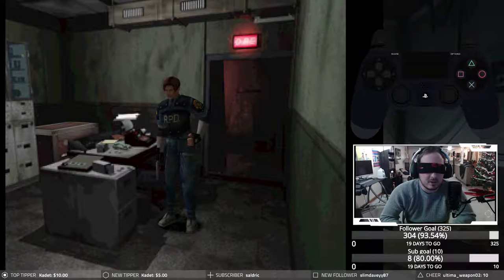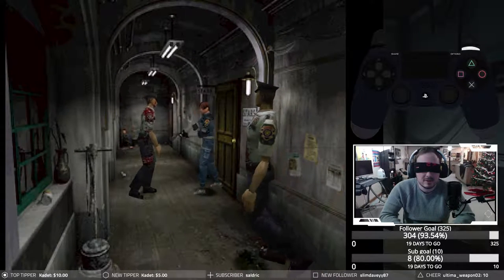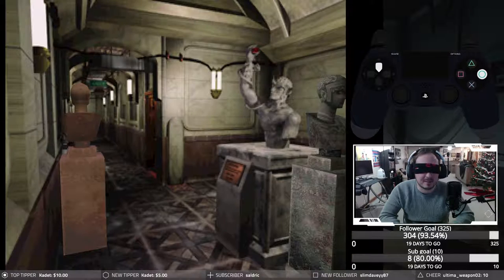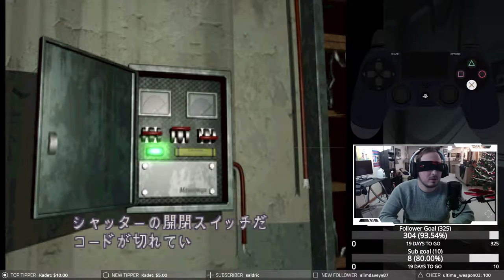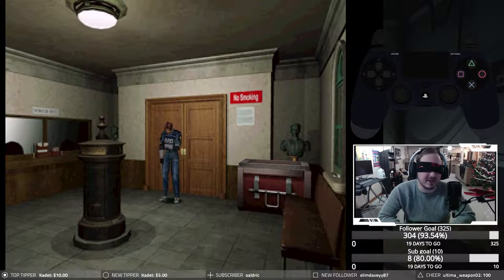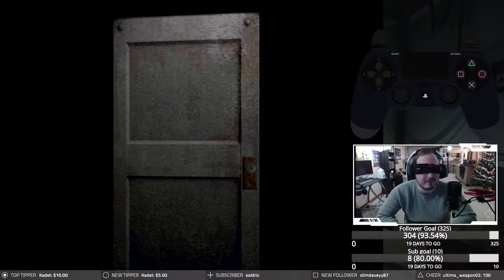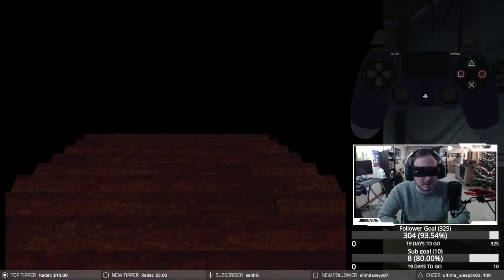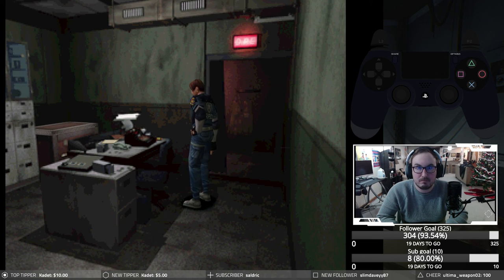Resident Evil 2: Leon A (Blindfolded) Segmented Run - Part 3 | The Leviathan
Hey guys! Today I will be undertaking my biggest challenge I've ever done in a Resident Evil game. Today, I will be attempting to beat Resident Evil 2, Leon's A scenario, completely blindfolded. It has proved a very difficult challenge so far.

[About Resident Evil 2]
Resident Evil 2, known as Biohazard 2 (バイオハザード2 Baiohazādo Tsū?) in Japan, is a survival horror video game originally released for the PlayStation in 1998. Developed by Capcom as the second installment in the Resident Evil series, its story takes place two months after the events of the first game, Resident Evil. It is set in Raccoon City, a Midwestern American mountain community whose residents have been transformed into zombies by the t-Virus, a biological weapon developed by the pharmaceutical company Umbrella. In their escape from the city, the two protagonists, Leon S. Kennedy and Claire Redfield, encounter other survivors, and are confronted by William Birkin, the mutated creator of the even more powerful G-virus, a variation of the t-Virus.

The gameplay of Resident Evil 2 focuses on exploration, puzzle solving and combat, and features typical survival horror elements such as limited saves and ammunition. The game's main difference from its predecessor is the "Zapping System", which provides each playable character with unique storylines and obstacles. Developed by a team of 40 to 50 people over the course of one year and nine months, Resident Evil 2 was directed by Hideki Kamiya and produced by Shinji Mikami. The initial version of the game, commonly referred to as BIOHAZARD 1.5, differed drastically from the released product and was scrapped at a development stage of 60–80 percent, after being deemed "dull and boring" by the producer. The resulting redesign introduced different settings and a more cinematic story presentation, supported by a soundtrack that employs "desperation" as an underlying theme.

Resident Evil 2 was well received by critics, who praised its atmosphere, setting, graphics and audio. Its controls, voice acting and inventory system were criticized, however, and certain reviewers disliked its puzzles. The game has become a million-seller, and is the franchise's most successful title on a single platform. Years after its first release, Resident Evil 2 was included in several lists of the 100 best games. Following its initial success on the PlayStation, it was ported to Microsoft Windows, the Nintendo 64, Dreamcast and Nintendo GameCube, and was released as a modified 2.5D version for the Game.com handheld. The story of Resident Evil 2 was retold and built upon in several later games, and has been adapted into a variety of licensed works. A remake of the game is currently in development.